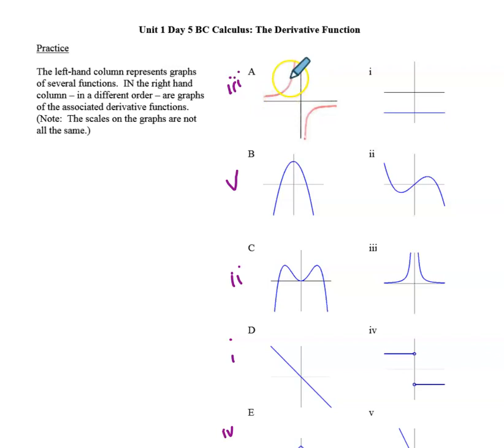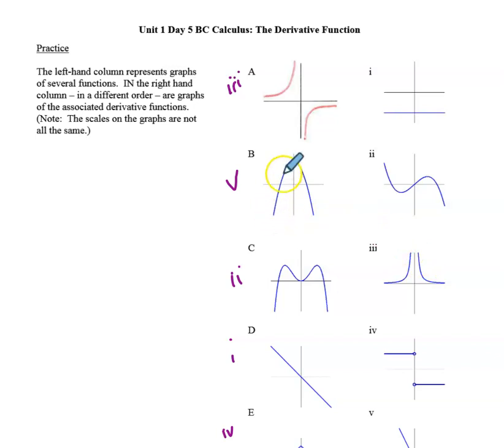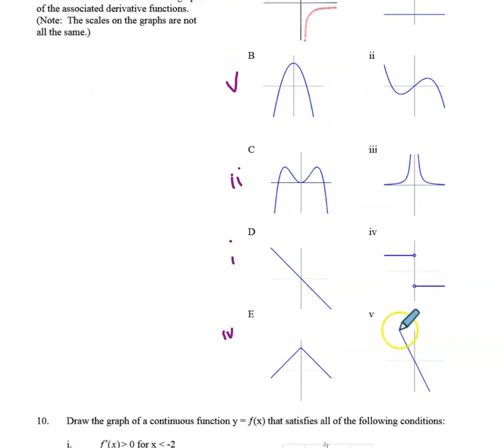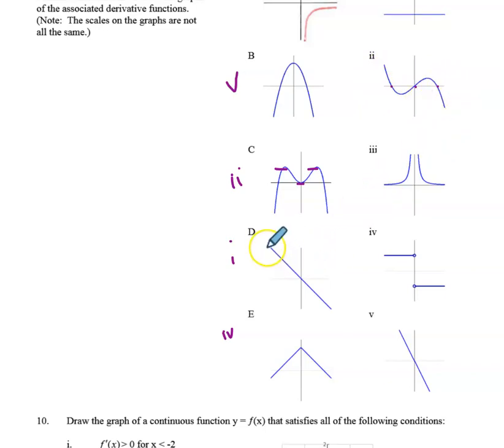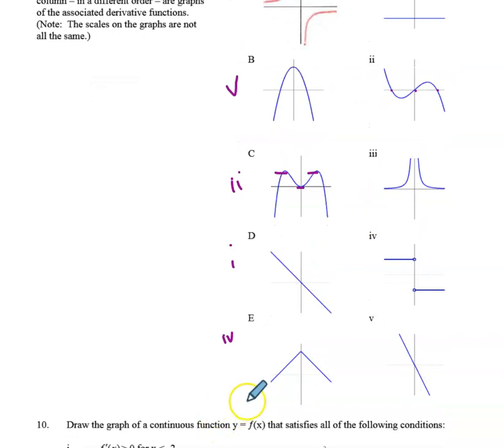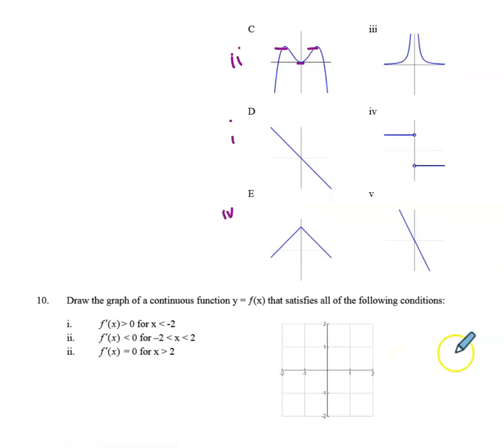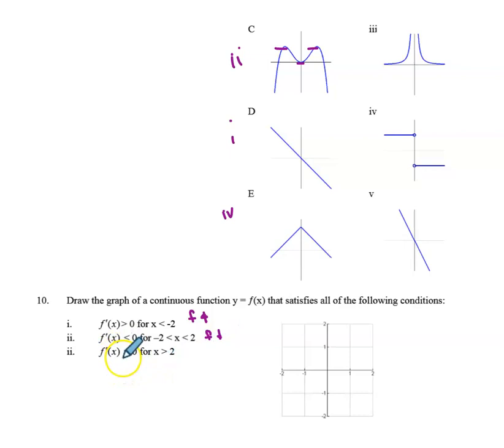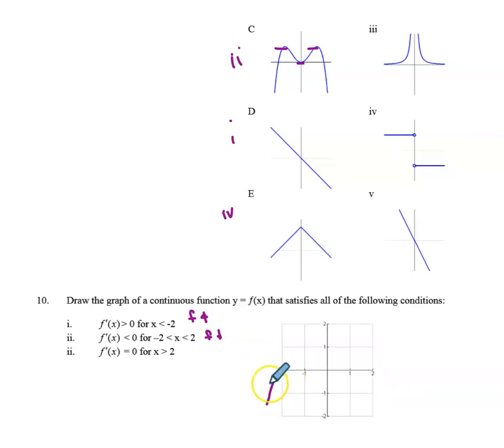Unit 1 Day 5 Video 3 Practice Problems